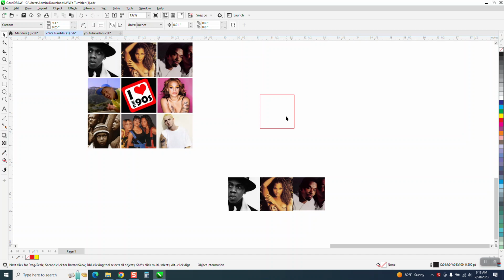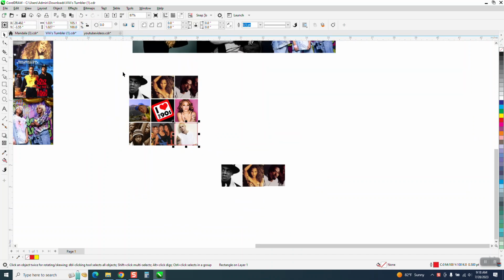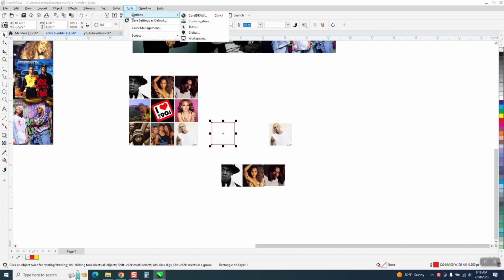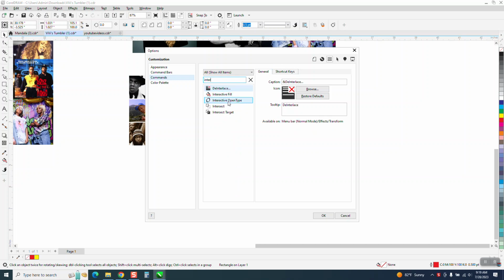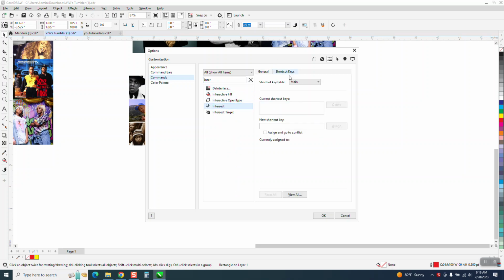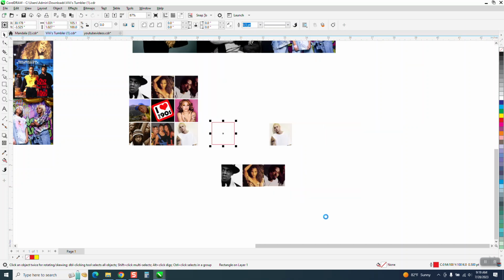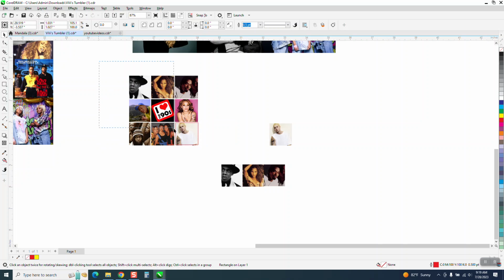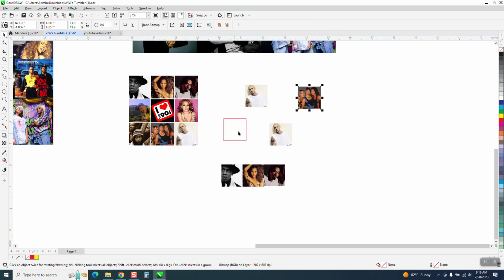CorelDraw Tips & Tricks Photo Collage for a Tumbler Part 3 HOT KEY